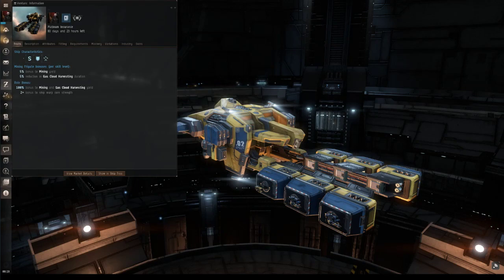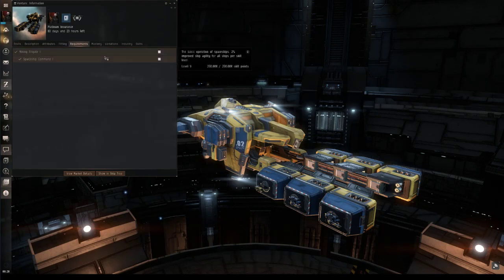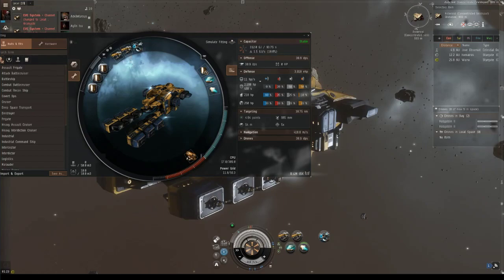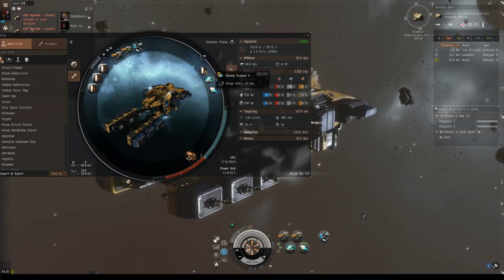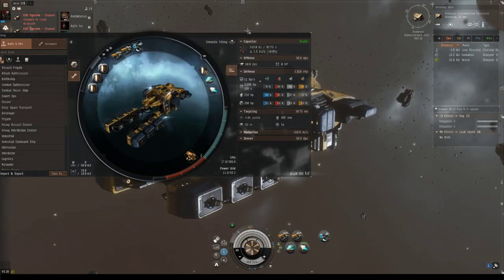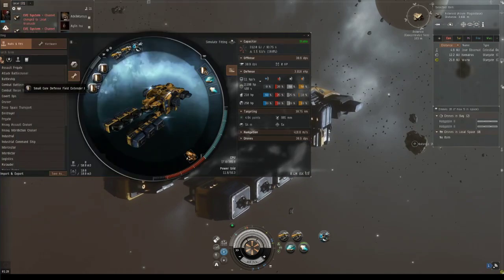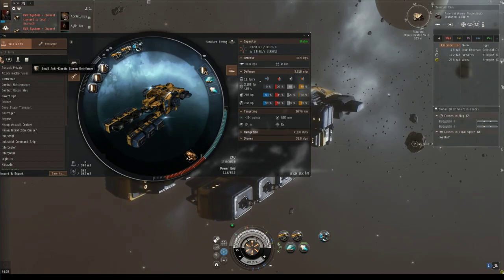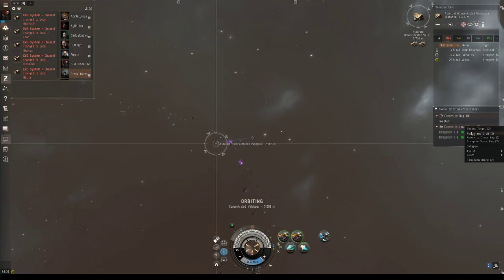Venture Mining Ship Tips & Fit Guide 2019 - Eve Online New Player & Alpha Guide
Eve Online - Venture Mining Guide

Please comment if you have any other questions about the Venture and if you enjoyed the video please let me know :)